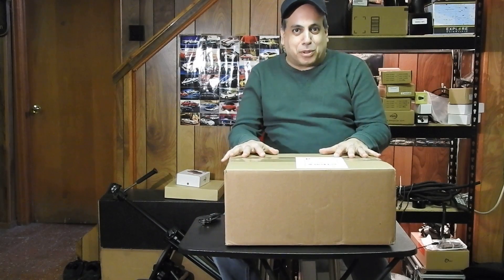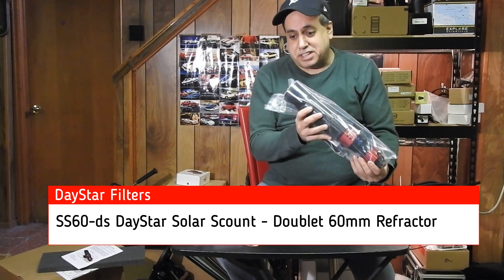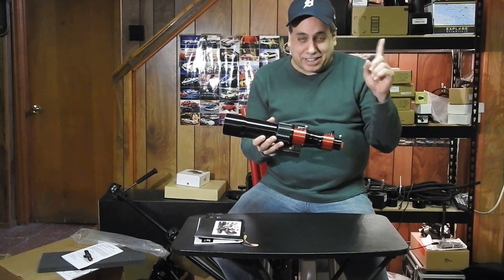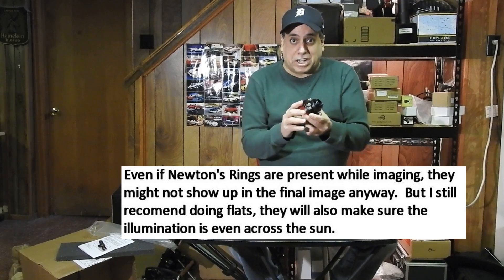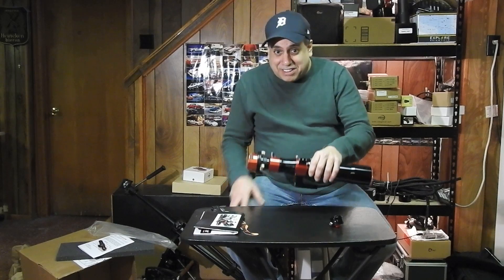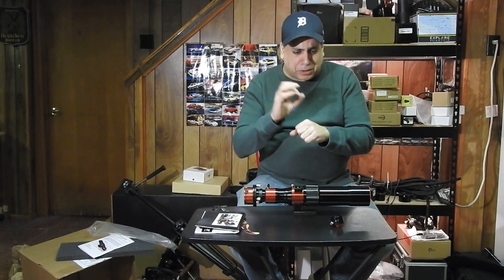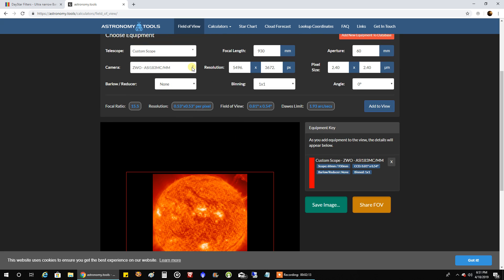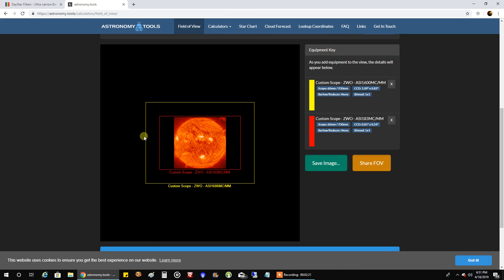SS60-ds DayStar Solar Scout Telescope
This is my latest solar telescope from DayStar Filters.  The SS60-ds DayStar Solar Scout is a dedicated doublet refractor telescope for viewing or imaging the sun.  Here are the following details on the sun:

* Doublet 60mm refractor
* 930mm Effective Focal Length
* Helical Front-end Focus with fine precision can focus for visual and imaging
* 16mm eyepiece aperture.
* Adaptable for 2" or Camera mount / views
* Micro-USB power cable and US wall charger
* Always on-band with USB power, 5v 1.5amp 110-240VAC wall adapter
* Tuning knob allows wing shifting +/- 0.5Å
* Solar Bullet' finder
* Vixen /Photo style mounting foot
* LED indicator for power, warming, ready, fault
* 3 year warranty